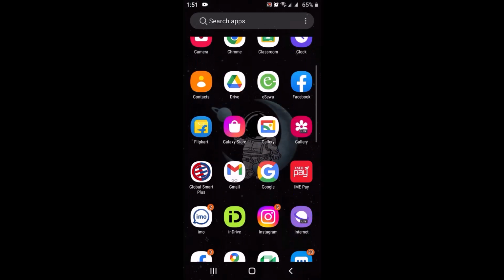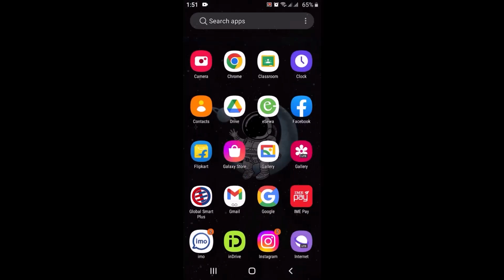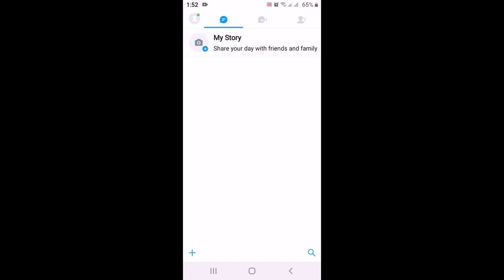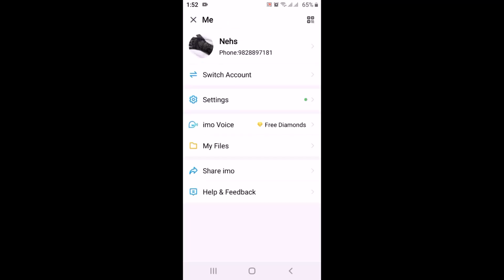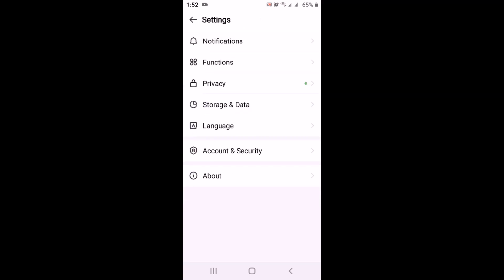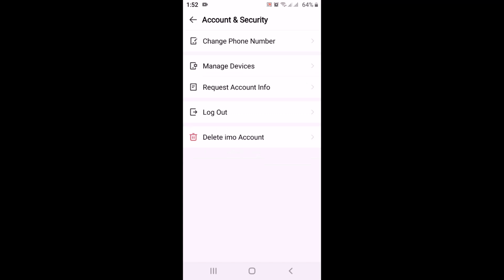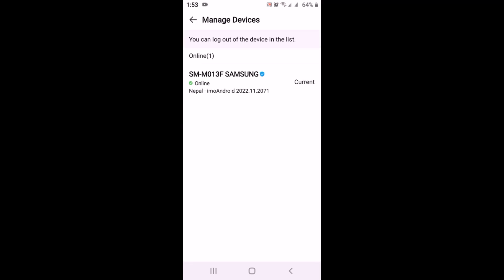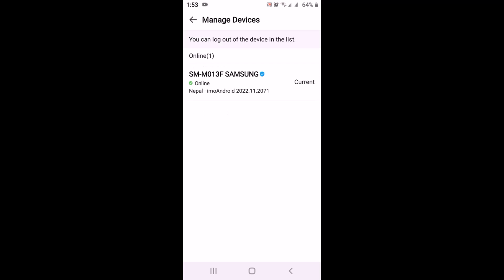How to Logout of IMO on Other Devices?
This video guides you in an easy step-by-step process to log out of Imo on other devices.

Follow these simple steps:
1) Open Imo.
2) next tap on the profile icon.
3) Next tap on settings.
4) next tap on privacy and security.
5) Tap on Manage devices.
6) Now select the device and then tap on logout.
That's it.